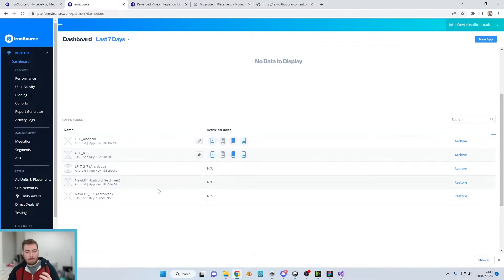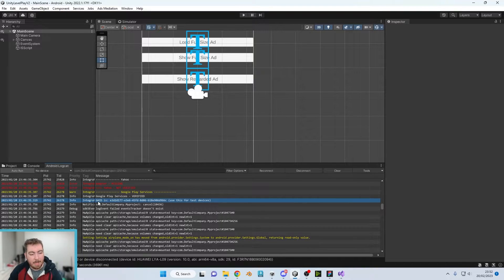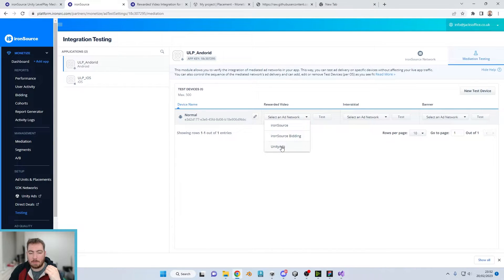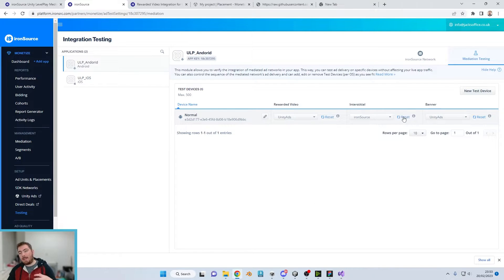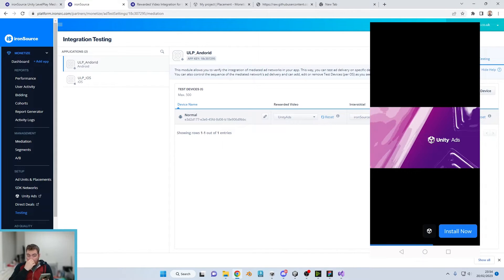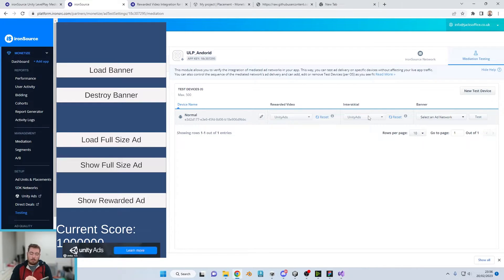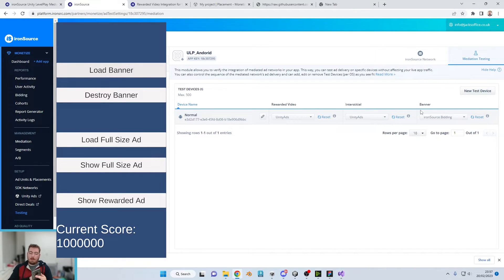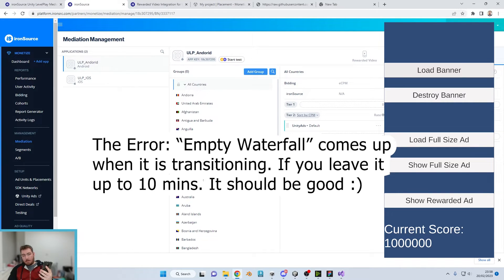Ultimate Unity Levelplay Integration Part 7: Testing Specific Ads & Adapters with Unity Levelplay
We have moved onto part 7 of the ultimate unity levelplay intergration. This modular series enables us to add trouble shooting videos overtime to those who encounter an error!

In this video, we show you how to test individual ads and adapters in your Unity project using Unity Levelplay. We cover how to use the Levelplay dashboard to test banner, interstitial, and rewarded ads, as well as how to test adapters to ensure they are functioning correctly.

This server will be for those who would like to join a community of game developers. Receive support if there isn't already a video on your error. And join in with community challenges down the road!

Thank you to everyone and the support for the channel so far! I promise to do some stuff away from ads soon!